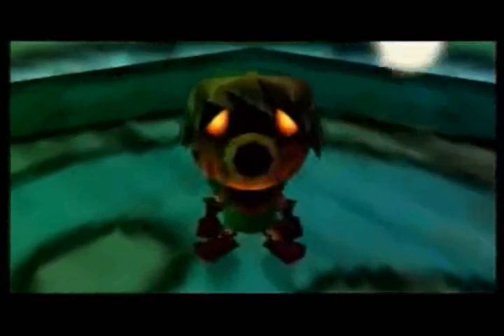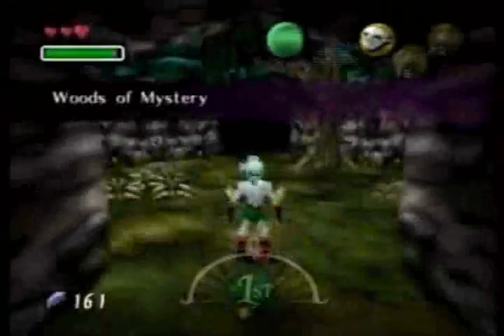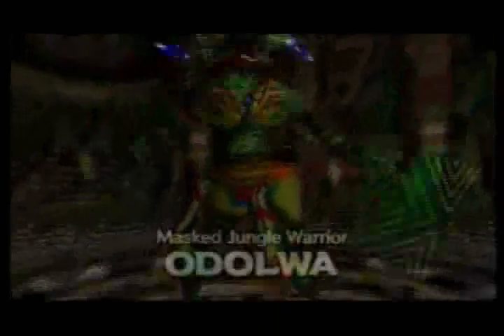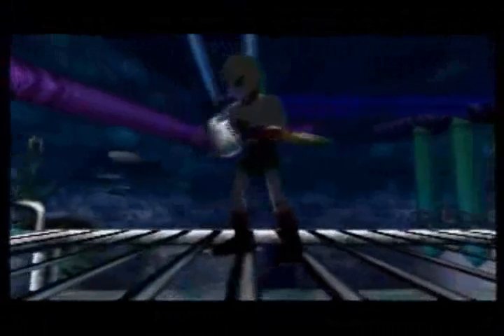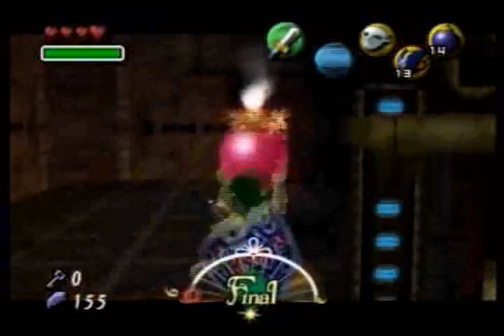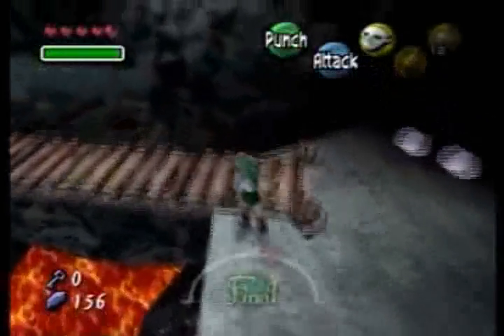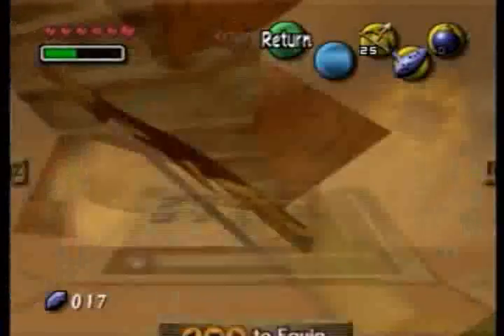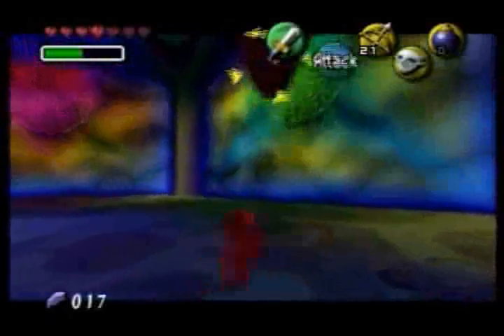The Legend of Zelda: Majora's Mask Speedrun by ingx24 (1:49:33) [Commentated]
NOTE: This video is NOT tool-assisted. It was played in real time on a console. I've uploaded it because the author of the run gave me permission to do so and specifically requested that I upload it. It should not be uploaded without first getting permission from him. Do you understand that, webnations?

This speedrun of The Legend of Zelda: Majora's Mask by ingx24 completes the game in 1 hour 49 minutes 33 seconds. Timing starts when control is gained of Link, and ends after Majora's Wrath is killed.

This run was played on the original Nintendo 64 version of the game. The previous run was played on the Virtual Console version, which has significantly faster loading times and less lag. Because of this, if both this run and the previous were done on the same version, the time difference would be 6 minutes.

ingx24 completes the game in such a low time by using many tricks and glitches that have been found over the last 1-2 years. The most notable of these is the "Fairy Fountain Wrong Warp". For more information on this, check this

Another handy glitch used in the run is "Bottle Duplication". This means that only one bottle needs to be collected, and the rest can be glitched into your inventory to replace other items. To see how this is done, check this

This run also uses the HISS (hyper infinite superslide) glitch all over the place, which is basically a superslide in which you can change direction, while retaining full superslide speed. This was not done in the previous run due to the VC's inferior controls. Superflipping is also very prominent in this run, and is not once pause buffered. This allowed ingx24 to skip two of the bombshop trips that were required in the old, superflipless route.

As an added bonus, this run is commentated by several Zelda experts from ZSR. The point of this was for them to discuss and explain what's going on so that more people can understand the run as they watch it. The guys who commentated on the run are ingx24, Elminster, petrie911, darkeye, and Kaztalek.

For more information about Zelda speedrunning, and to view the many already-existing "individual level" speedruns, check out this awesome